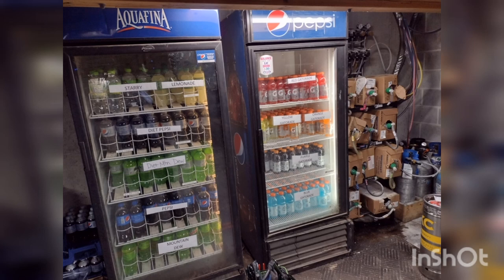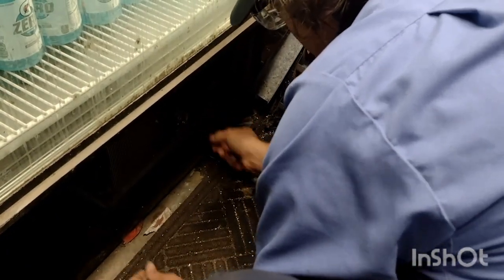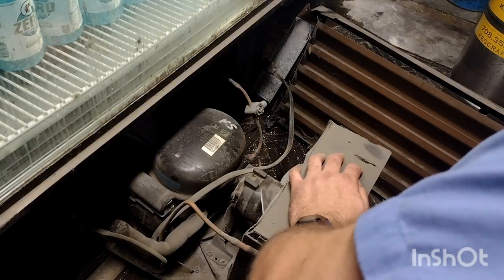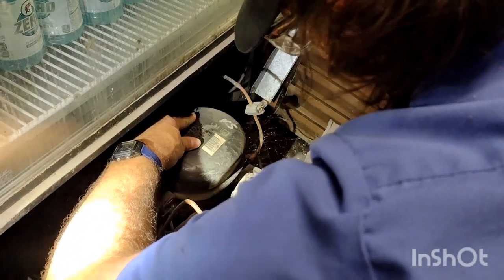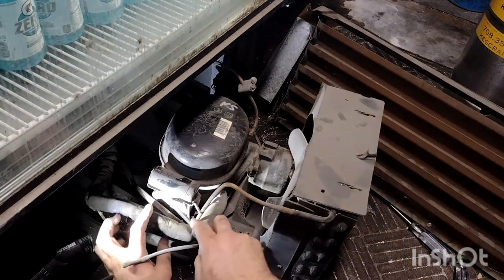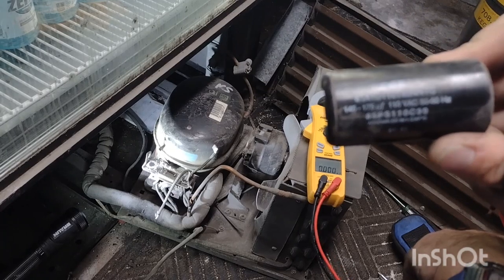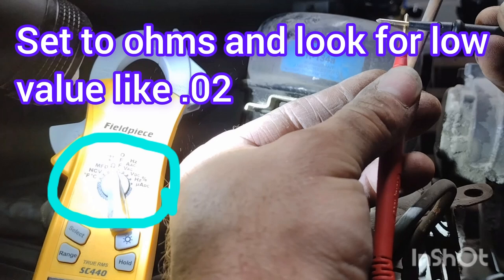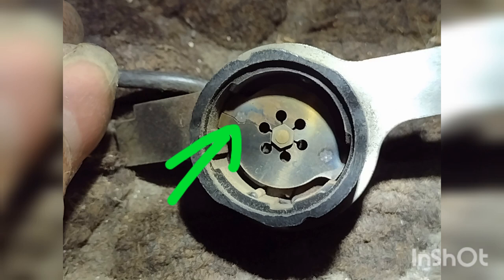True GDM-26: No Cool troubleshoot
True GDM-26 cooler not cooling. Checking compressor and start components.